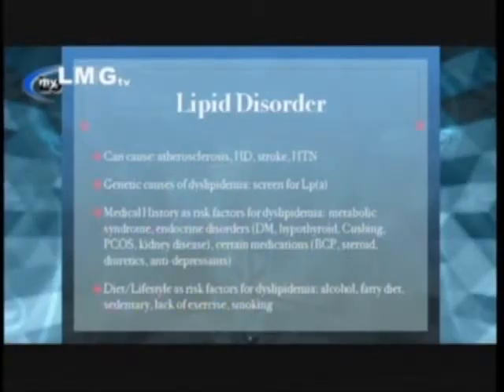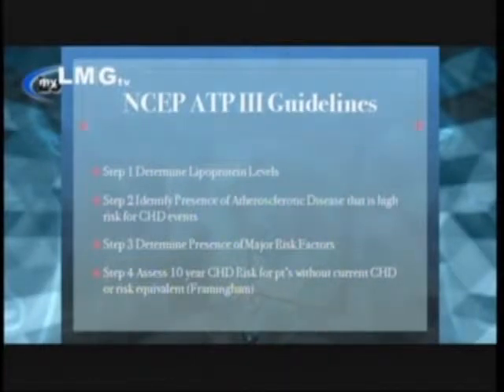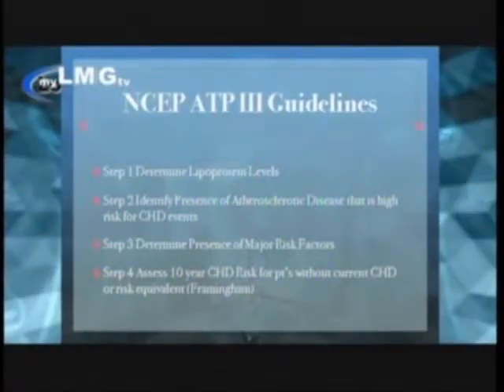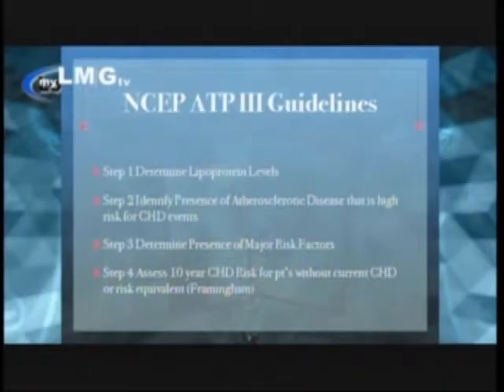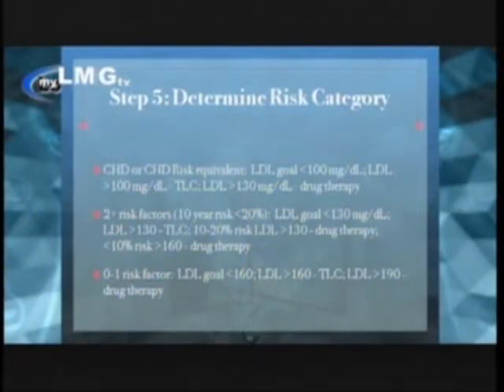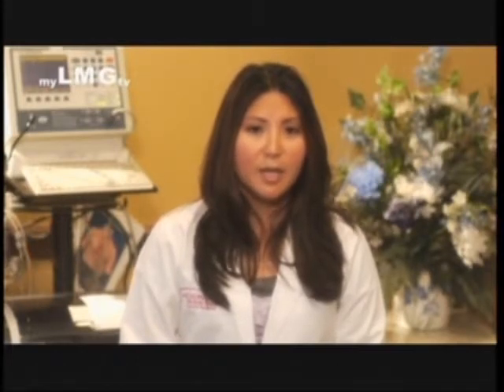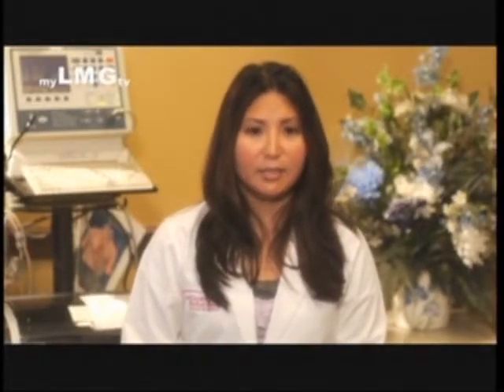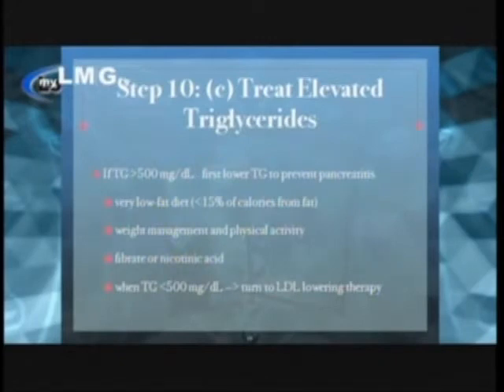Dyslipidemia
The LoCicero Medical Group's Elizabeth Remo Platt (ARNP) discusses Dyslipidemia - a lipid disorder caused by elevated cholesterol and triglycerides.